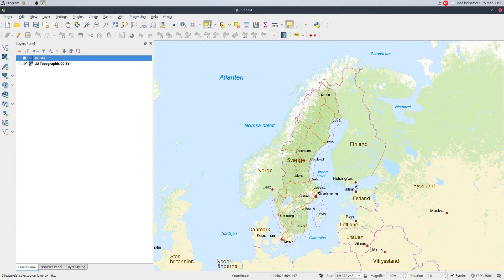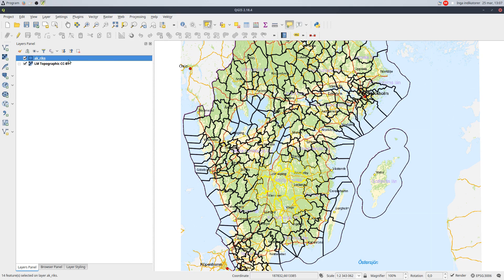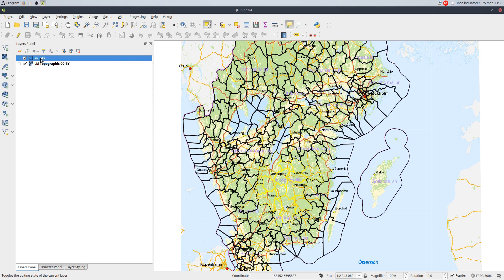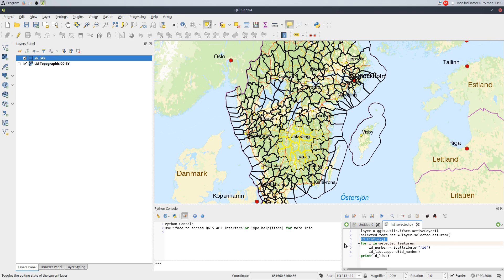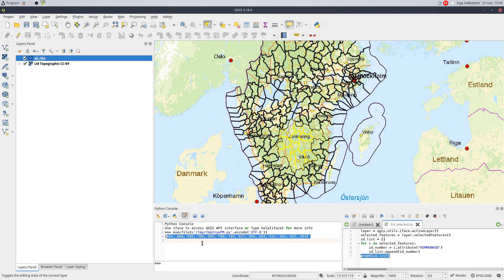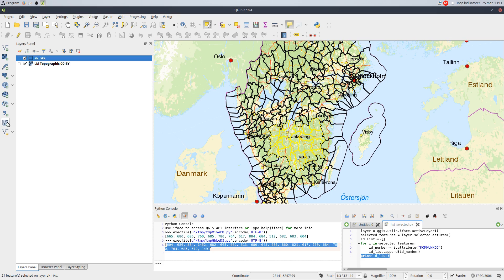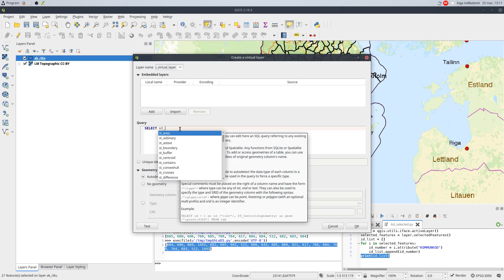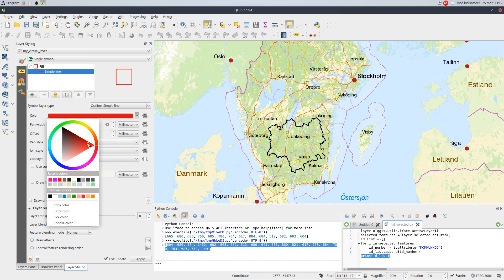QGIS Quick Tip - Python, SQL and Virtual Layers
In this episode I use a small Python script to get a attribute list from a selected field, and from only selected features.
Then I use Virtual Layers and a SQL command to create a single multi-polygon layer for those selected features.